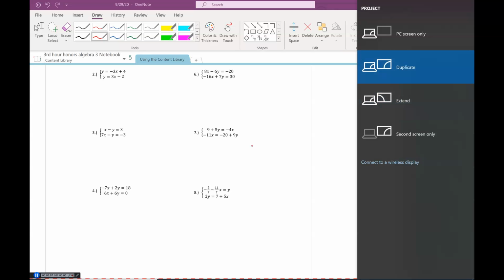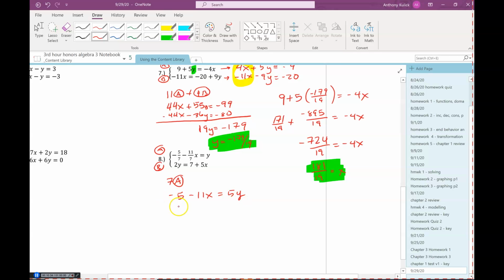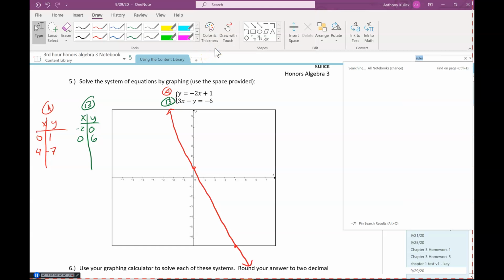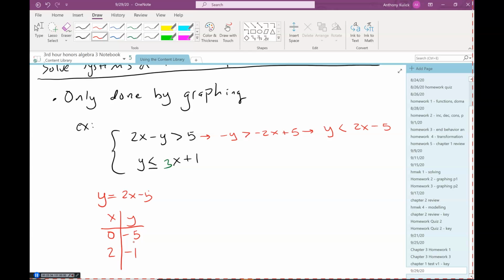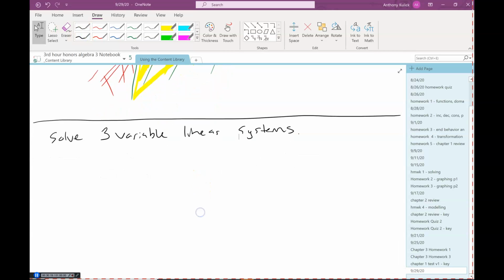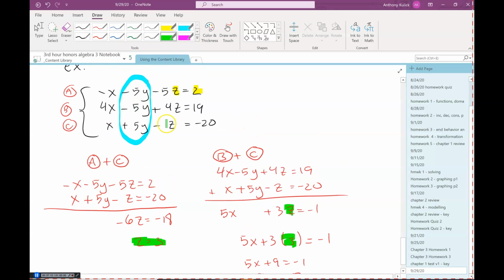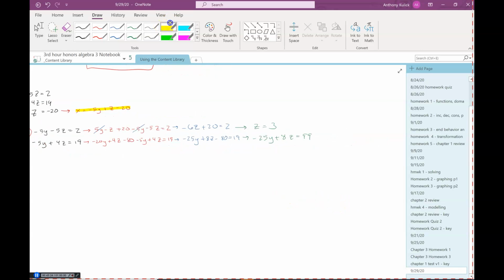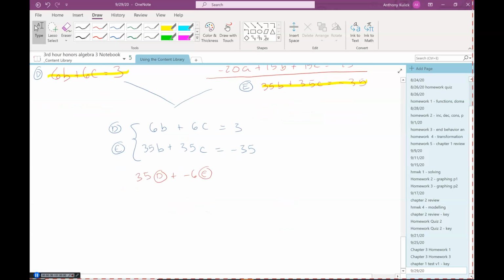9/29/20 halg3 - 3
solving linear systems of inequalities & solving linear systems of eqns in 3 variables (substitution or elimination)